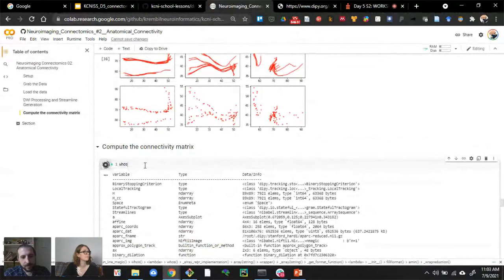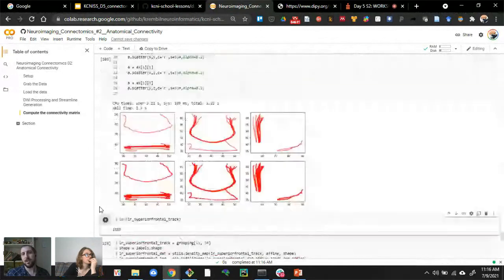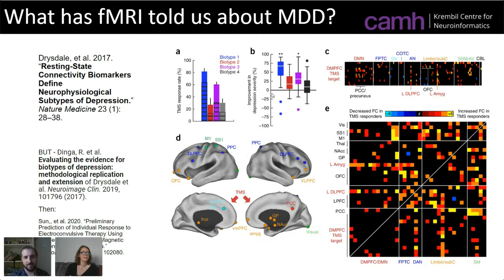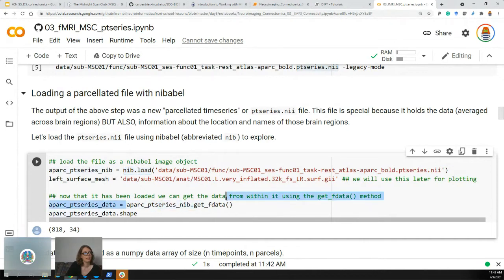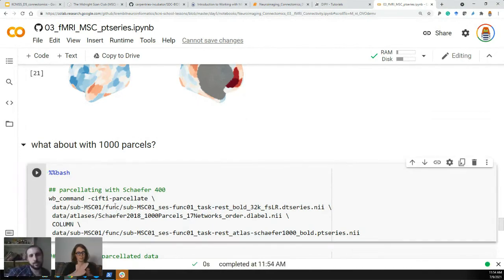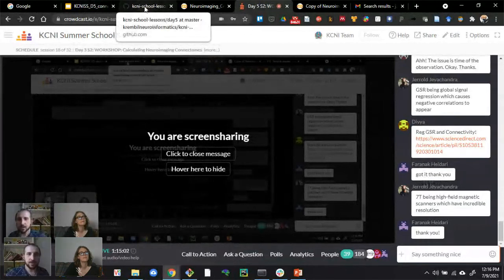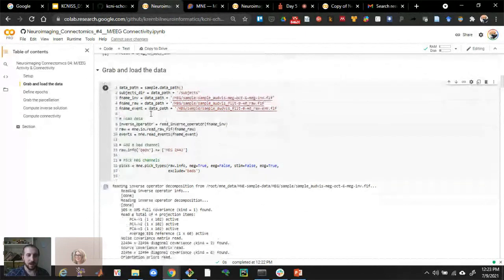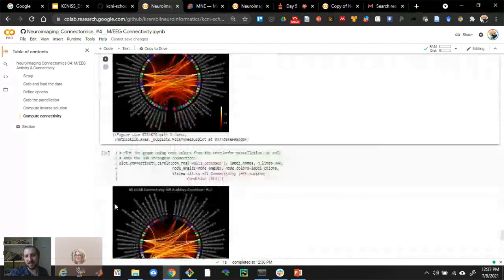KCNI School - Neuroimaging Connectomics (2 / 2) - Workshop - Calculating connectomes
Workshop 1: Calculating Neuroimaging Connectomes

Presented by:

John Griffiths Ph.D - Lead - Whole Brain Modeling Group, Krembil Centre for Neuroinformatics - CAMH, Assistant Professor, University of Toronto Depts.

Erin Dickie Ph.D - Education and Knowledge Lead - KCNI, Scientist - Kimel Family Translational Imaging-Genetics Lab, Twitter: @ErinWDickie ,Github: @edickie